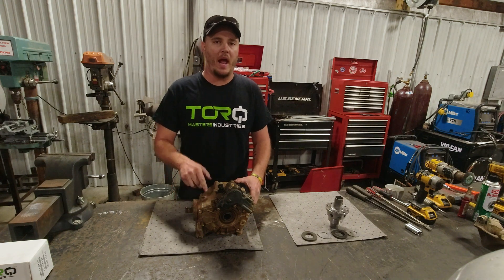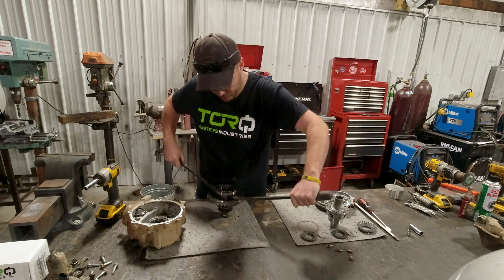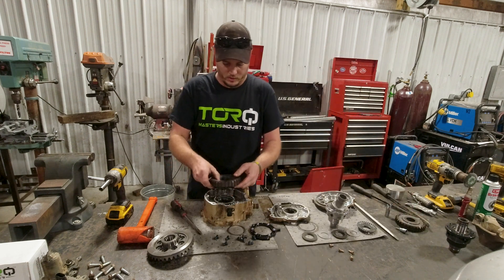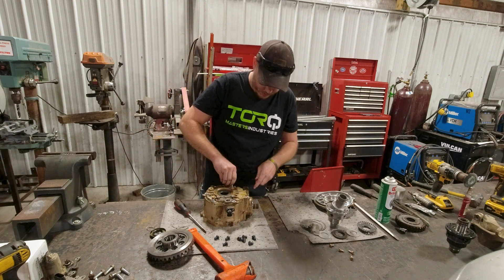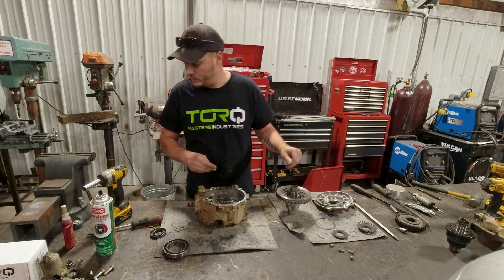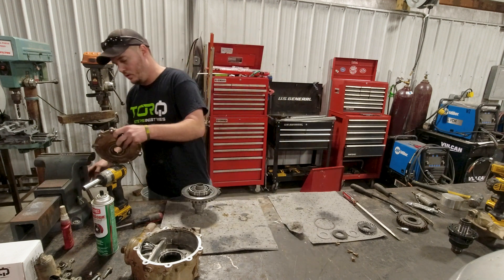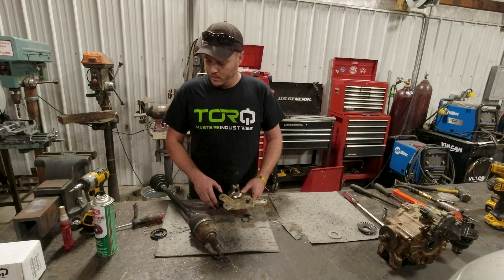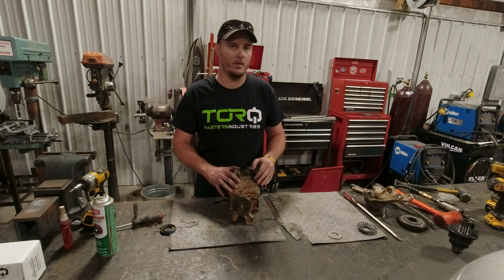30 Spline TORQ Locker for SmartLok Differentials - Use Rear Axles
Check out our TL-SM230 TORQ Locker for Can-Am SmartLok differential detailed installation video by Ben Cleveland. The 30 spline TORQ Locker is designed to run OEM or aftermarket Can-Am rear axles. The 30 spline axles are much stronger than OEM front 24 spline axles. This setup is convenient because you only need to carry 1 spare axle type. You can see more of Ben's videos @BenClevelandX3.

The TORQ Locker for Can-Am SmartLok differentials eliminates the OEM parts that can fail. The TORQ Locker gives you true, reliable 4WD when you shift into 4WD. In 2wd the locker can free spin as needed and does not affect 2wd driving.